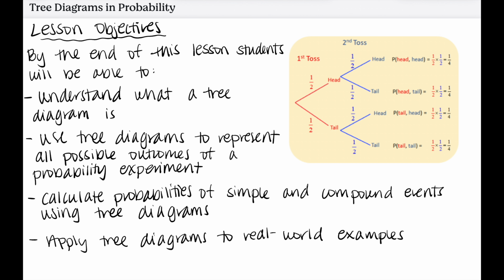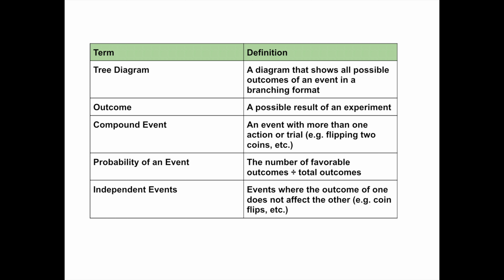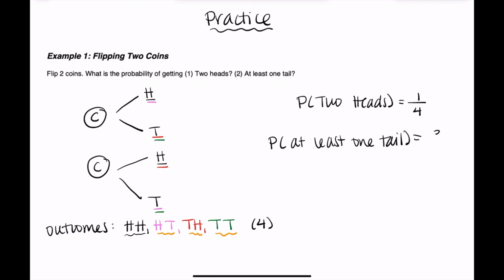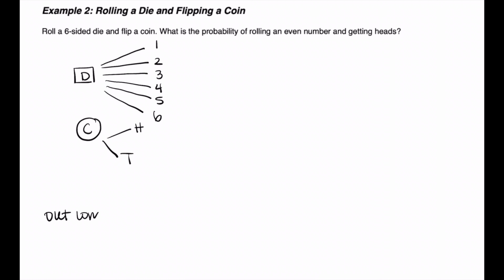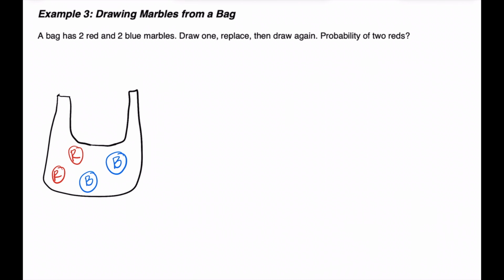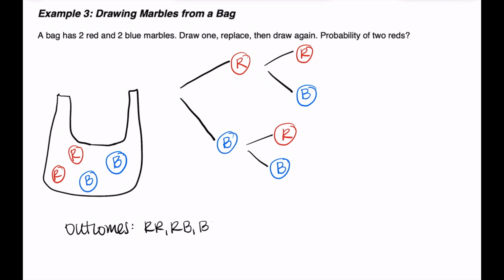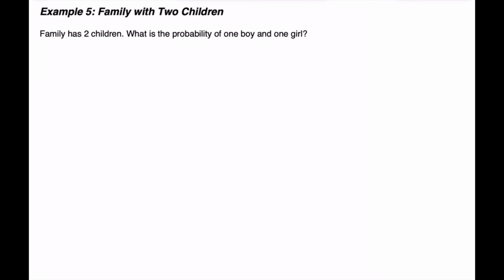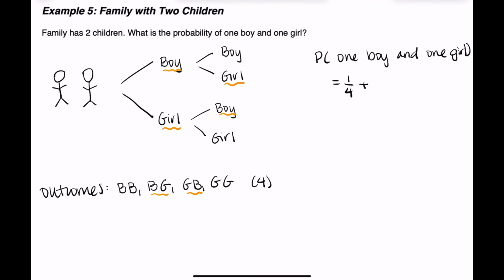Probability and Tree Diagrams | Step-by-Step Math Help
Tree diagrams are one of the most powerful tools in probability! 🌳✨ In this video, we’ll learn how to set up and use tree diagrams to calculate probabilities step by step. We’ll review key definitions (sample space, independent/dependent events, and conditional probability), then work through examples that show how to visually map outcomes.

By the end of this lesson, you’ll feel confident solving probability problems using tree diagrams!

📌 Topics Covered:
- What is a tree diagram?
- How to represent outcomes visually
- Independent vs. dependent events
- Conditional probability with tree diagrams

💬 Drop your questions in the comments — I’m always happy to explain further or make another video to dive deeper!